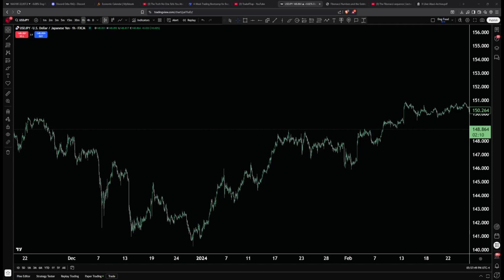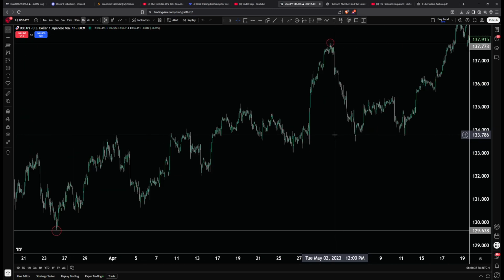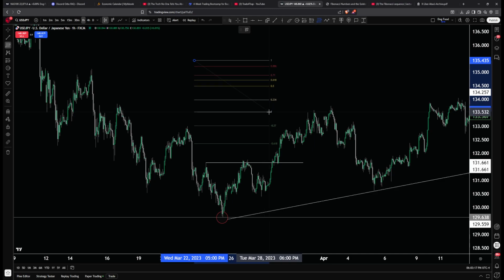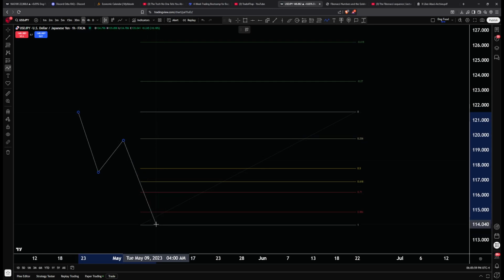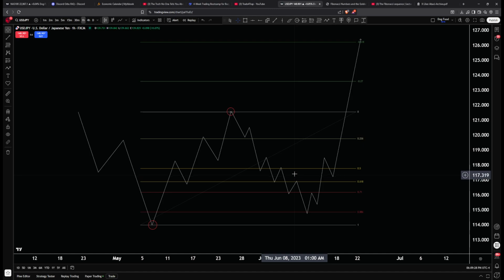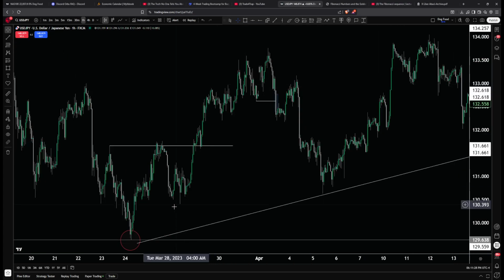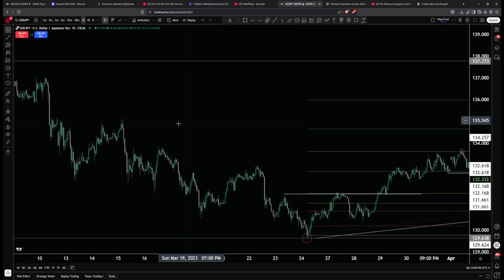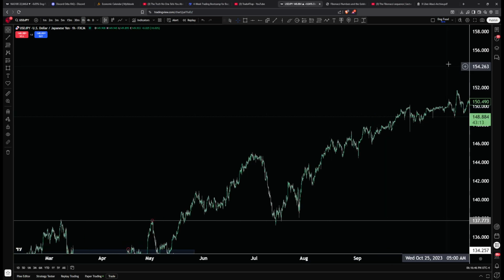Intro To Fibonacci 1 - What is Fibonacci Sequence + Fibs For Entries Confirmations (Bullish Trend)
One of our T4T Trading members had a question about using Fibonacci tool for entries.

In this video I break down the fundamentals of Fibonacci Retracement and explain how to use it for more precise entries.

Remeber, nothing in the markets are random and consistency is key to understanding the markets algorithm. Take Risks And Profit.

If you are stuggling with growing in trading and are interested in 1-on-1 Mentorship please comment "T4T HELP" below.